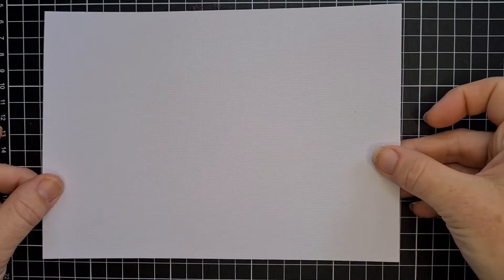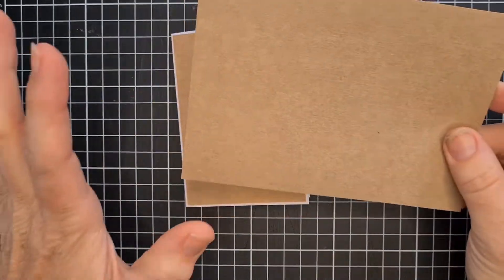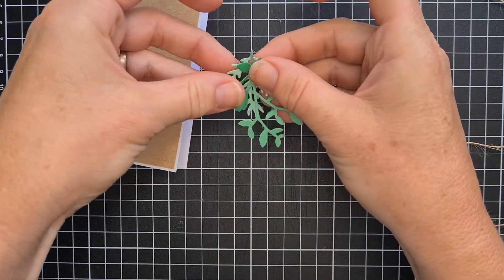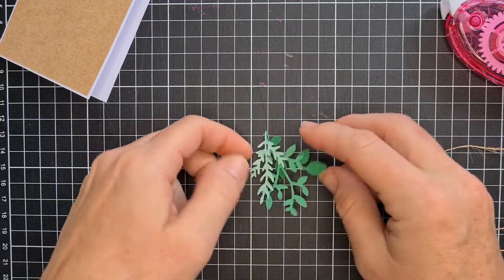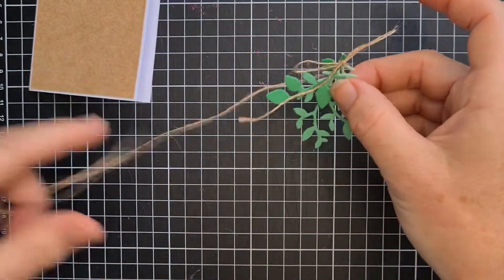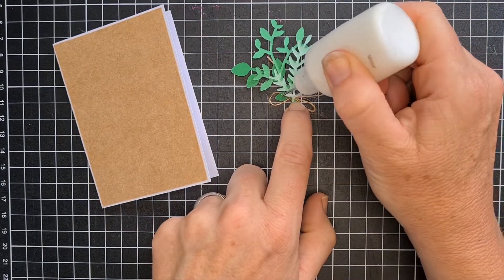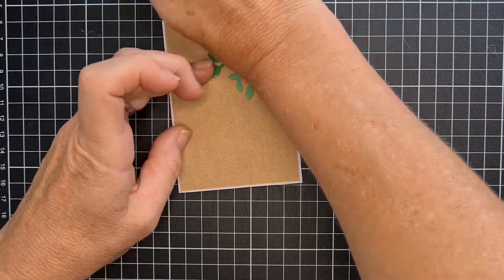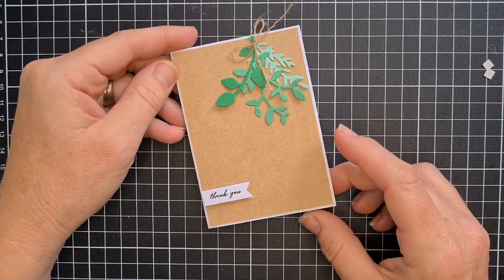CARDMAKING Mini handmade card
Want to learn how to make mini handmade cards? Sometimes you just want  a small gift card to add to perhaps a bottle of wine instead of a full sized card. Here's the lowdown.